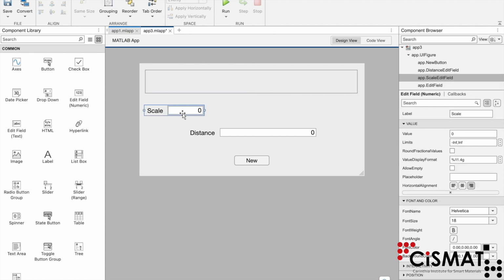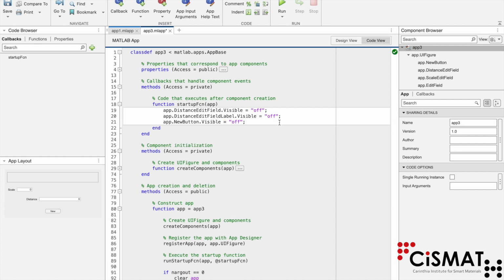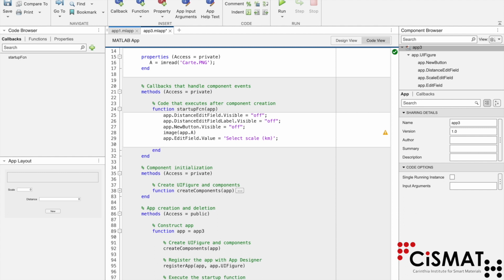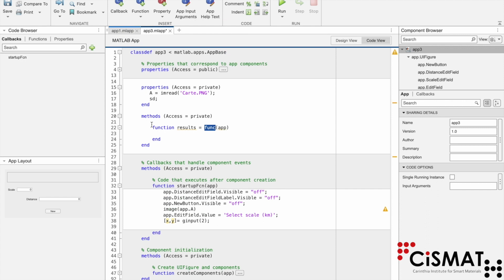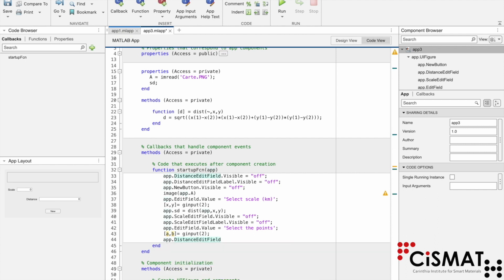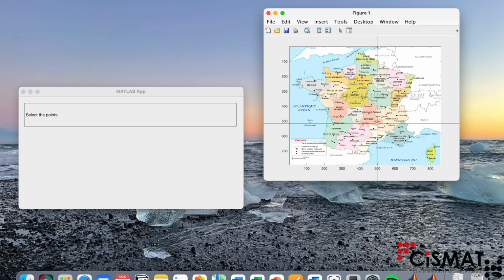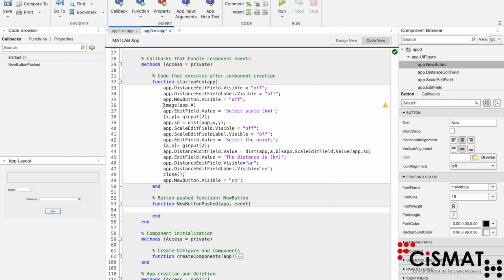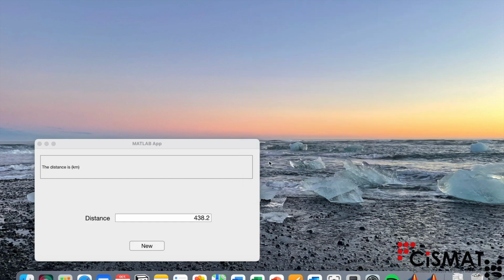MatLab AppDesigner (Tutorial 11)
In this tutorial, you will learn how to detect the position of a "mouse click", on your screen (in an Appdesigner GUI). This can be used, for example, to determine the distance between two points on a map of France (application example).